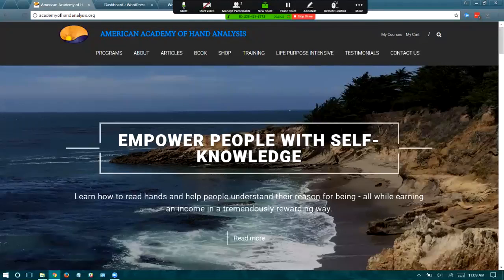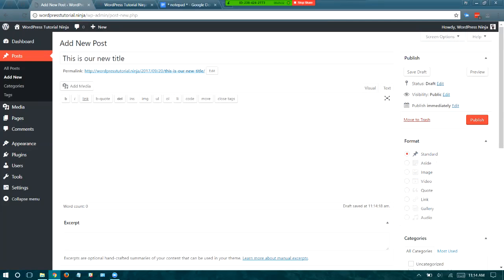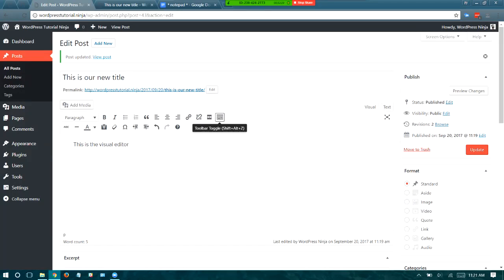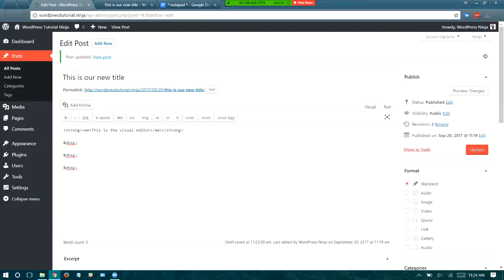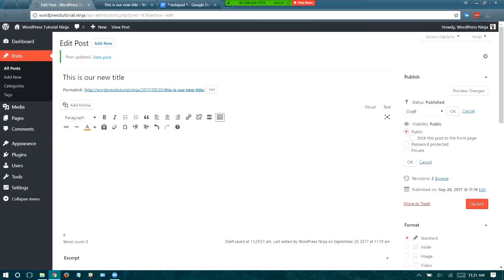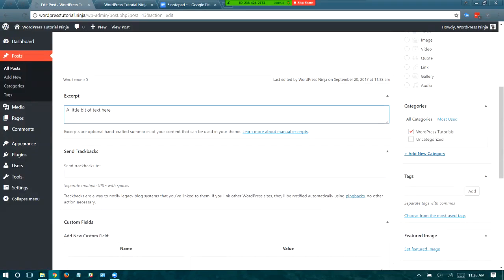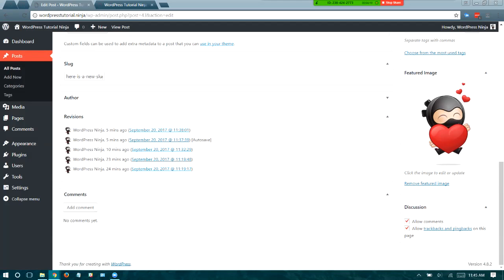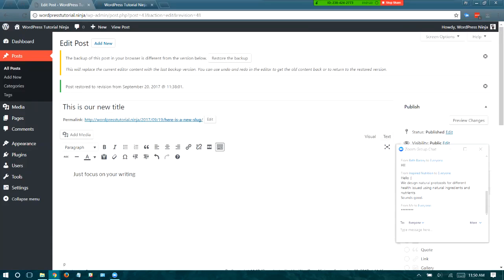WordPress Webinar: All about Posts and Pages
This webinar gives you a nitty-gritty, line-by-line explanation of every details on the Post-creation page in WordPress. Please note that I don't explain how to create a Post in WordPress. You can view our WordPress tutorials for that information.

This webinar is simply to explain many of the features people don't know or are confused about.

Sign up to join our Weekly WordPress Webinars